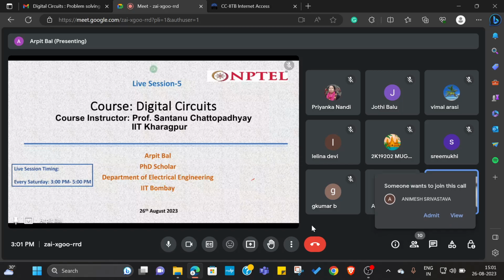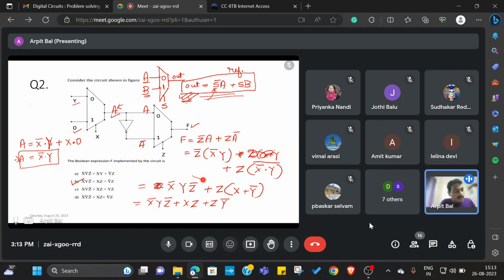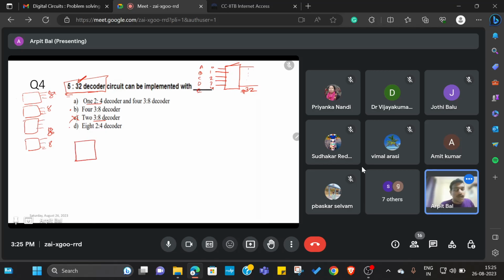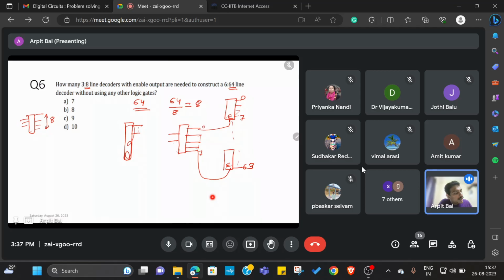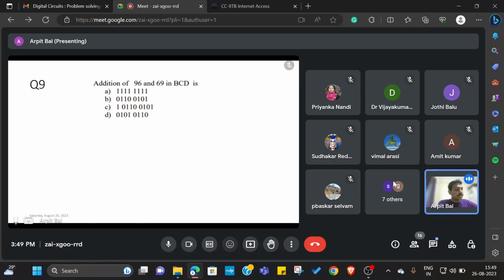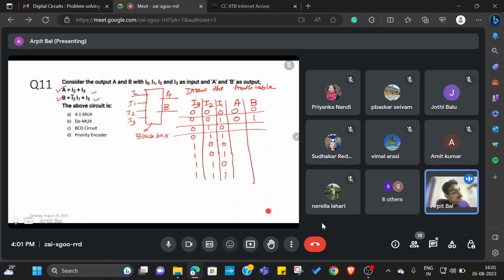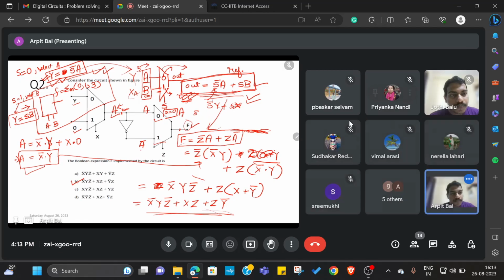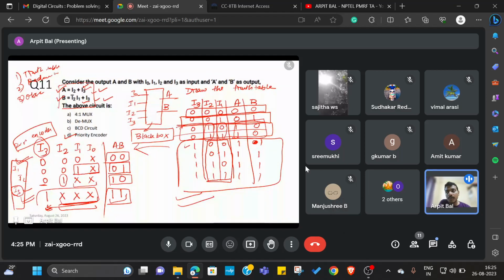Week-5 NPTEL-Digital Circuits-Live session-5 (noc23_ee115)- TA Arpit Bal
This video contains the recording of the live problem-solving session conducted by TA Arpit Bal for week-5 of the Digital Circuits course. This session covers some combinational circuits, arithmetic circuits and excess-3 and BCD representation.